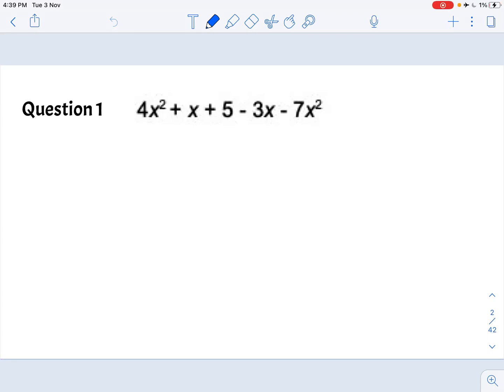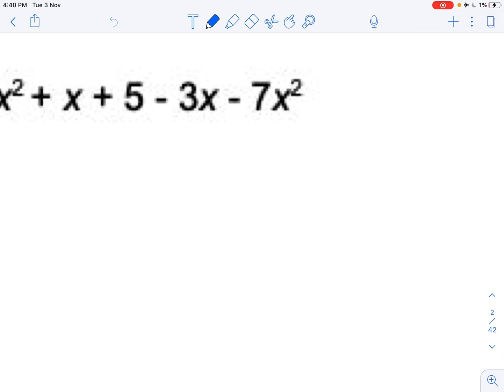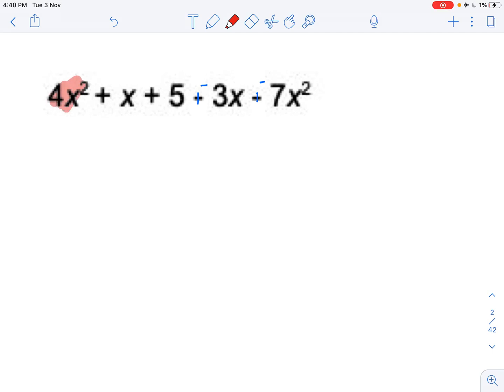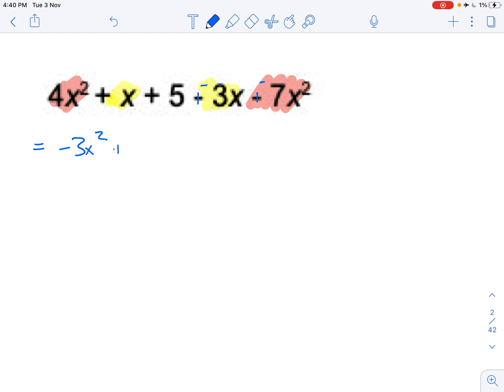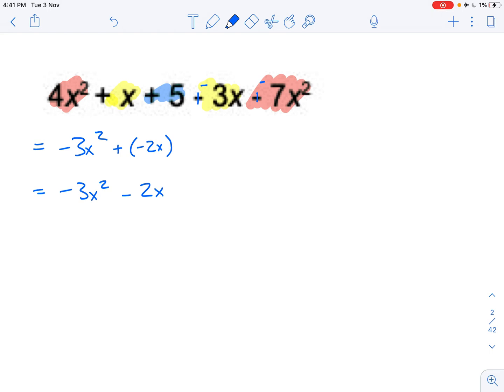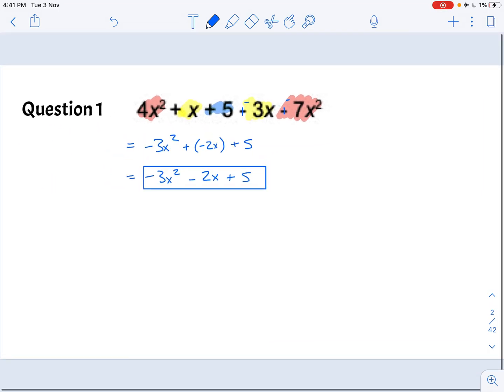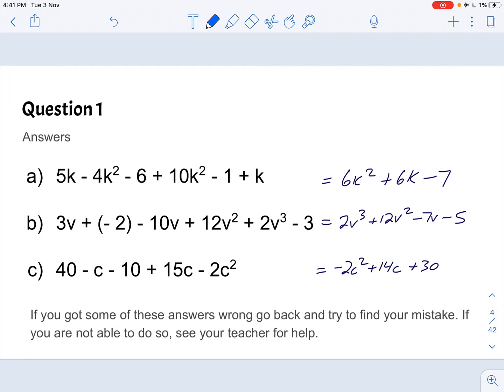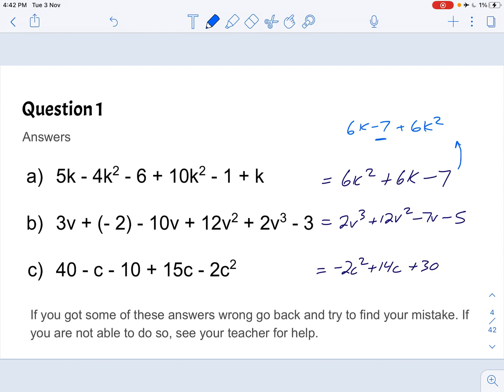U2 question 1